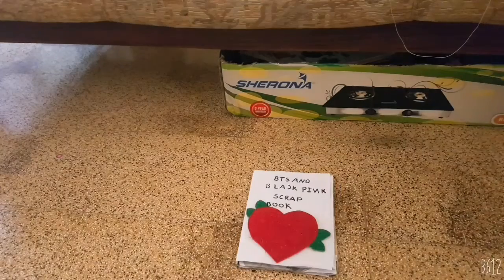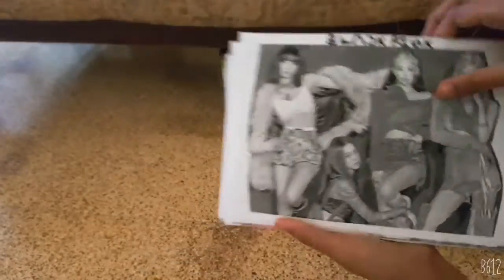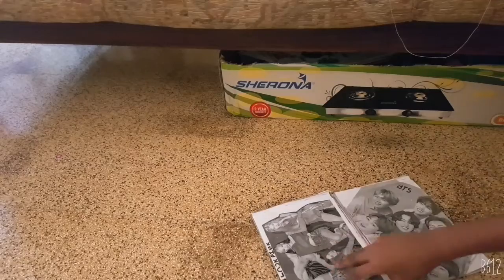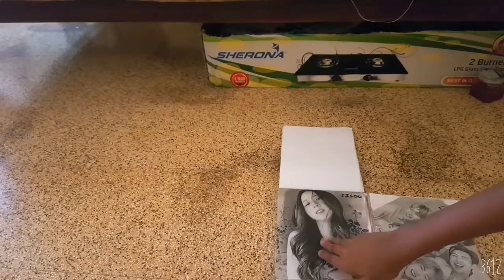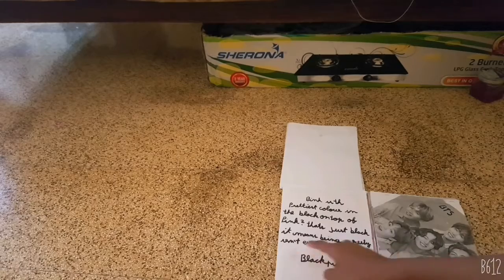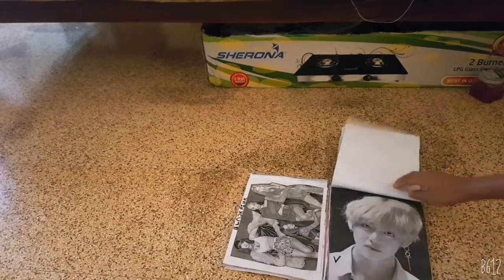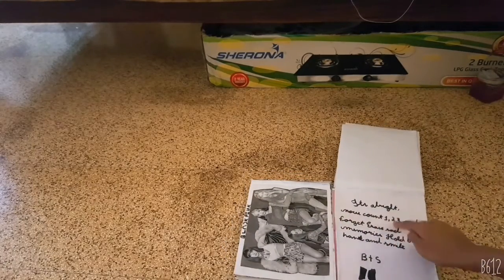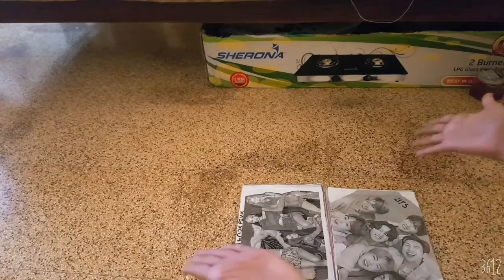bts and blackpink scrap book